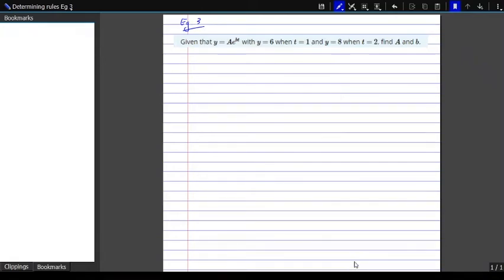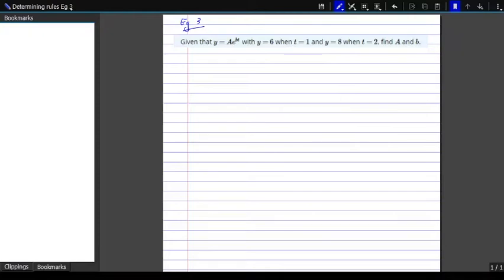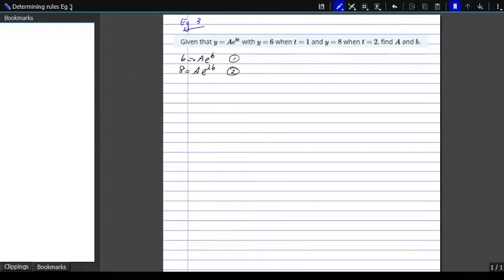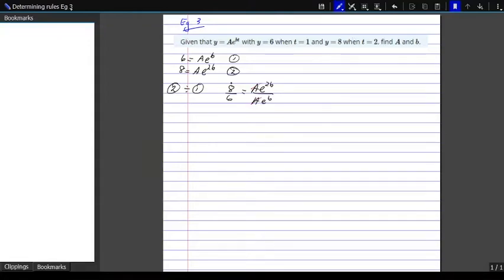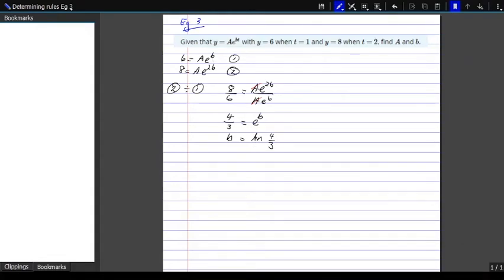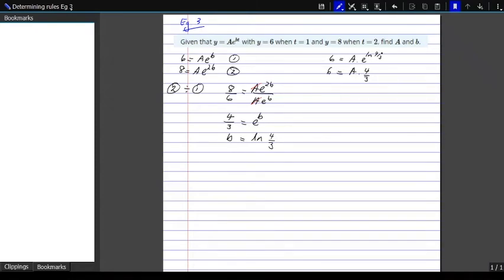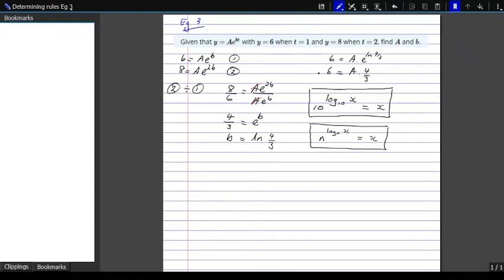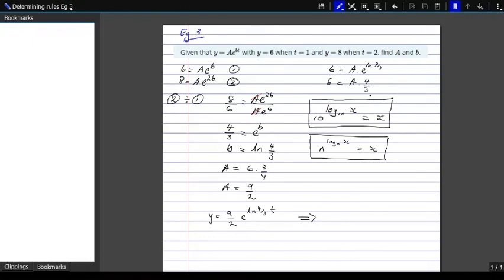Determining rules Eg 3